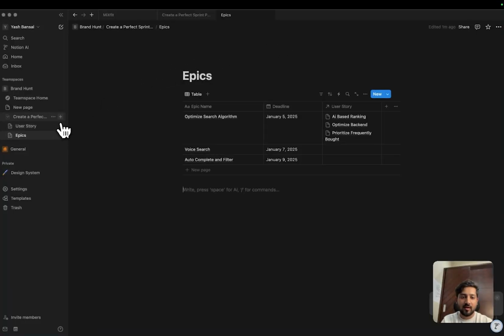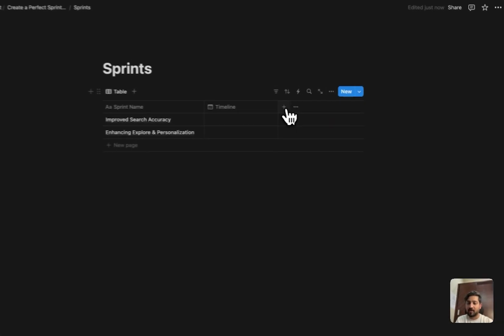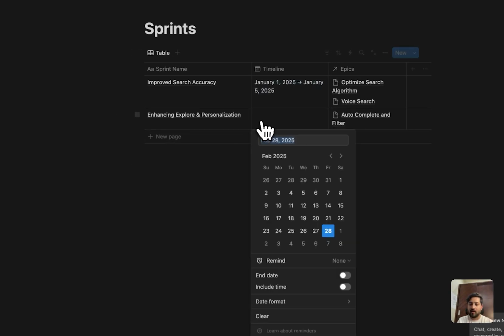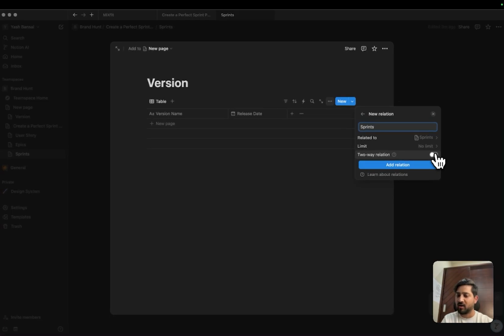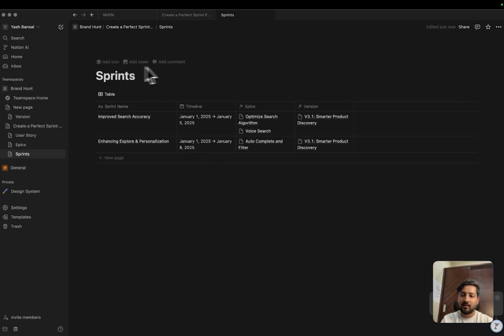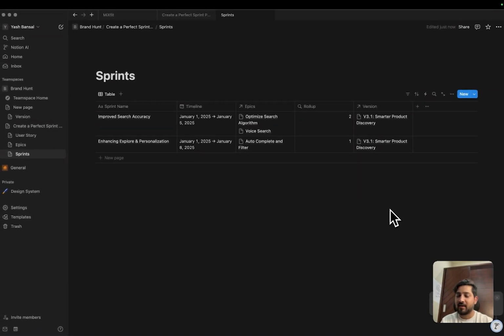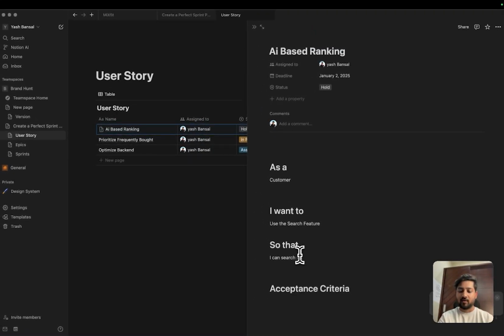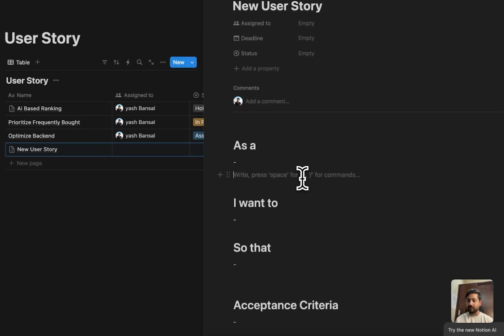Making a Perfect Sprint Planning Template on Notion Part 2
If you have any questions, I will be happy to help.

In this video I have explained how the Sprint Planning works and how you can create your Perfect Sprint Planning template on Notion to Plan and Track your Project.

🔥Download my Detailed Template here : [Coming Soon]